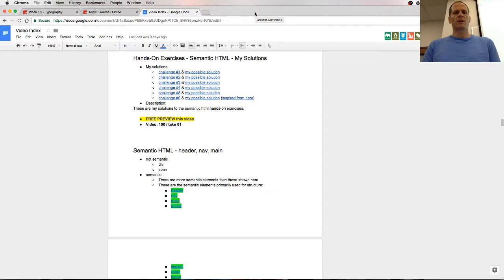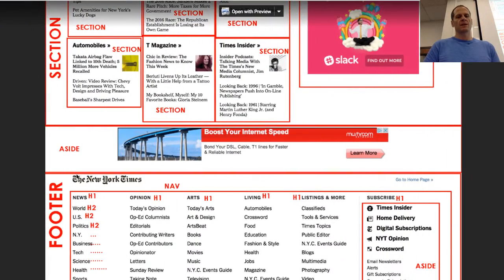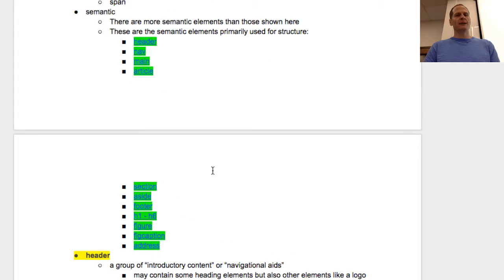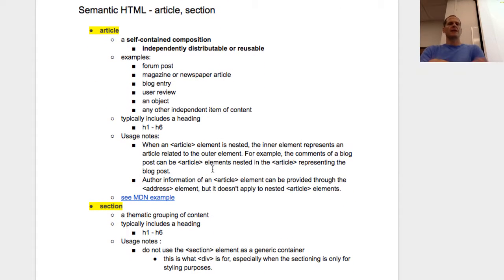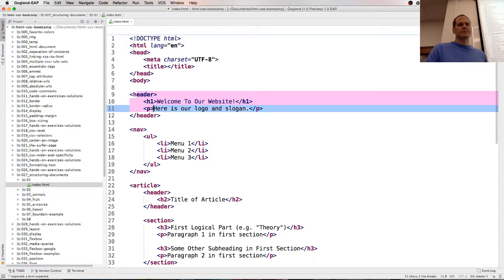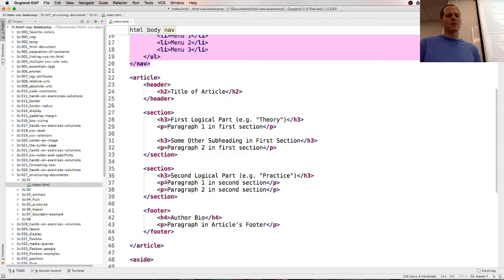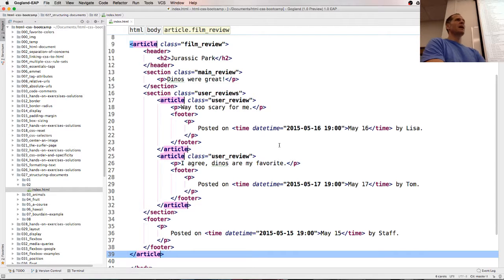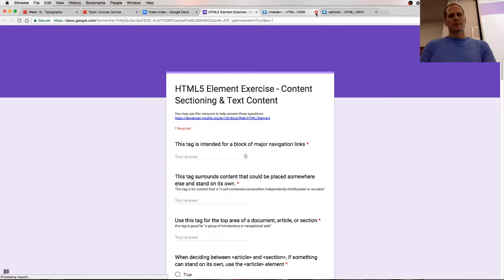Semantic HTML - Part 2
It is recommended practice to build webpages using semantic HTML elements.